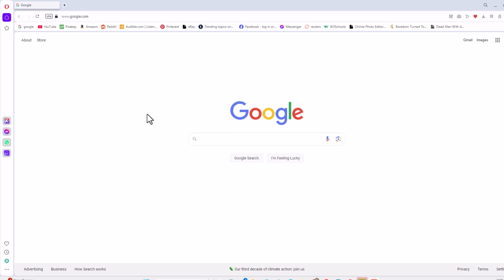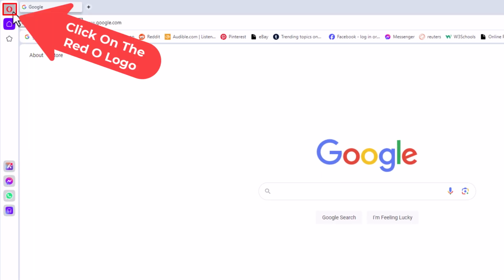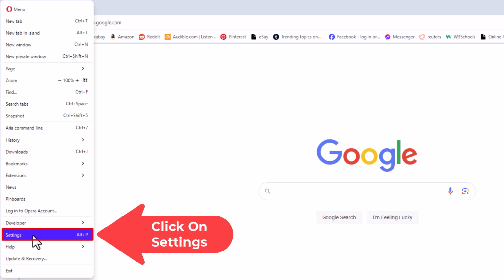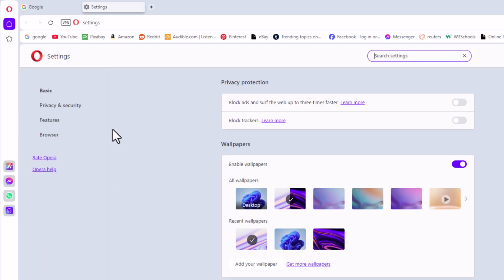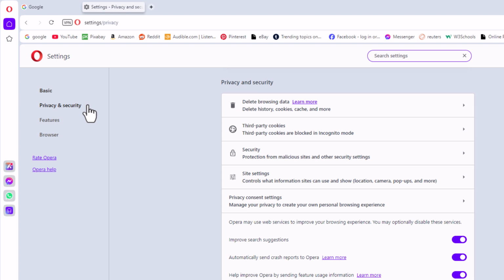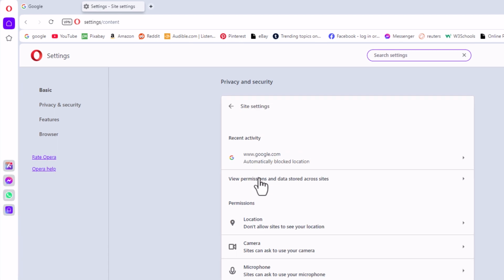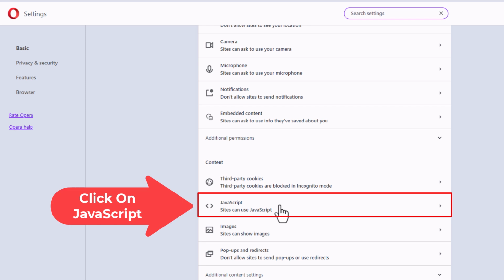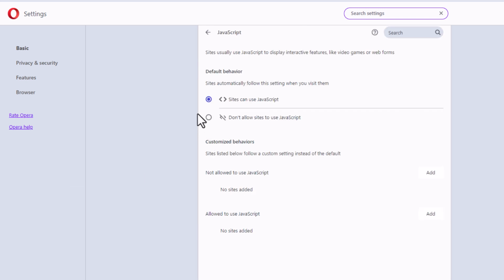How To Enable Or Disable JavaScript On The Opera Web Browser | PC Tutorial 👍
This tutorial will guide you through enabling or disabling JavaScript in the Opera web browser using a PC. Whether you want to enhance security, improve page performance, or enable interactive web features, this step-by-step guide makes it simple to adjust your JavaScript settings. Perfect for Opera users looking to customize their browsing experience. Watch now and take control of your browser!

Simple Steps
1. Open the Opera web browser
2. Click on the "O" in the upper left hand corner.
3. Click on "Settings" from the dropdown.
4. Select "Privacy & Security" from the left side pane.
5. In the center pane click on "Site Settings".
6. Under the permissions section click on "JavaScript".
7. Toggle on or off JavaScript

Chapters
0:00 How To Turn On Or Off JavaScript On The Opera Browser
0:19 Open The Opera Browser
0:30 How To Open Settings On The Opera Browser
0:49 Select Privacy And Security
0:59 Click On Site Settings
1:09 Click On JavaScript
1:19 How To Disable JavaScript In Opera